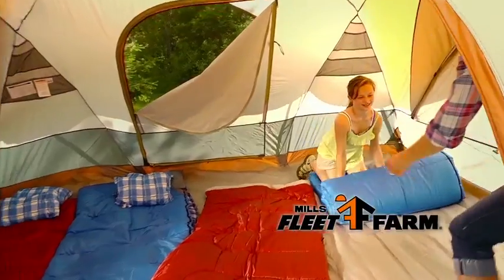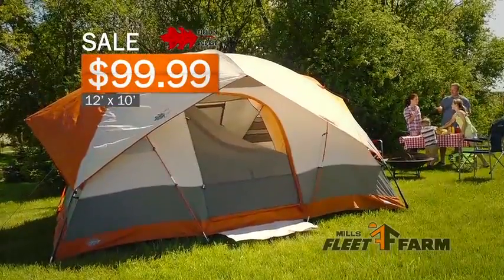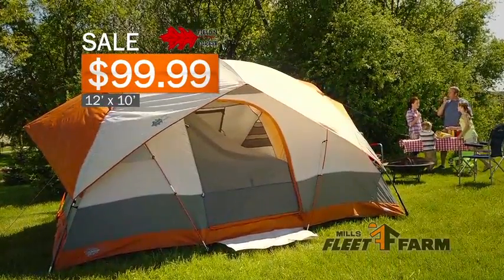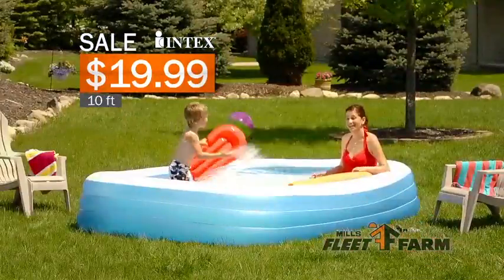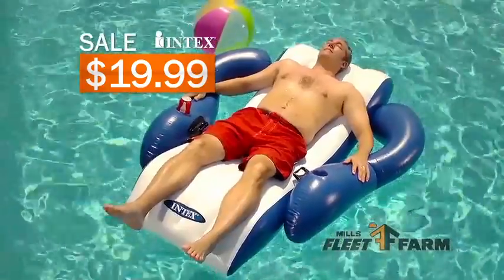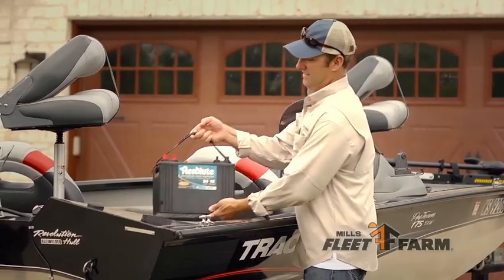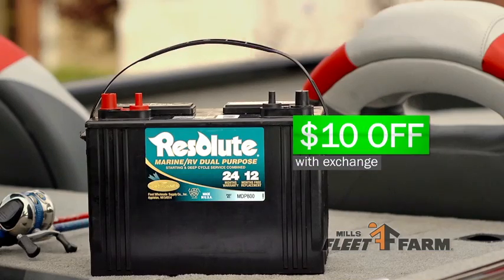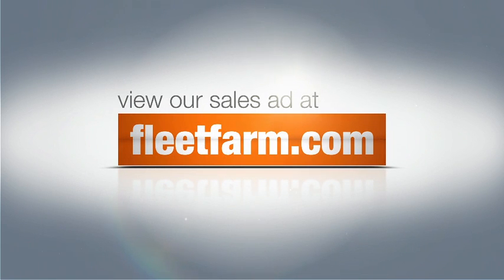Mills Fleet Farm Commercial #1 June 14-22